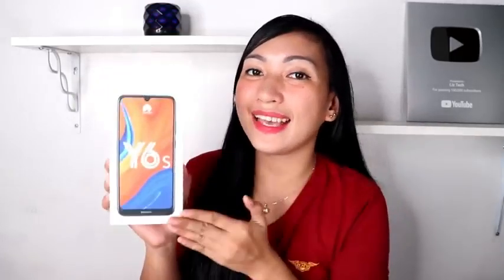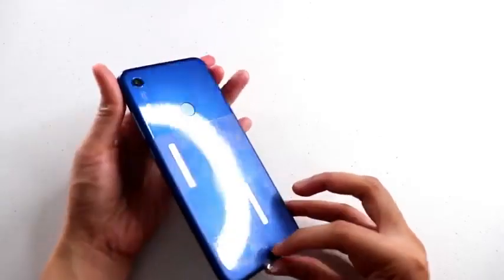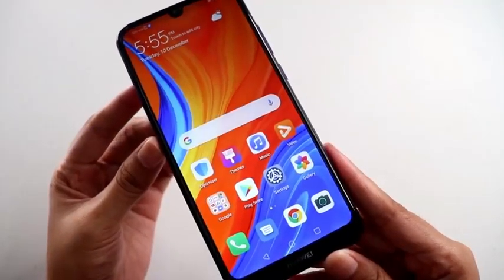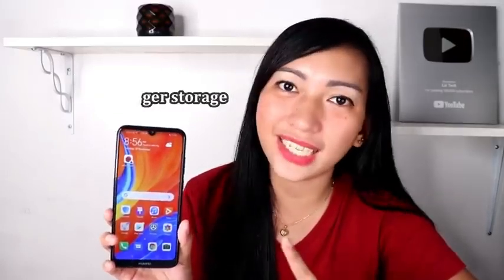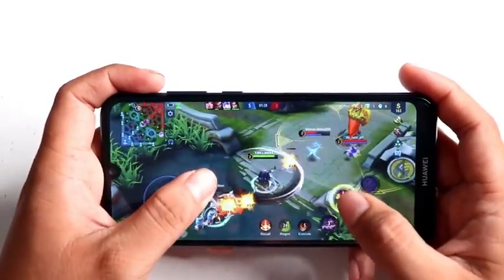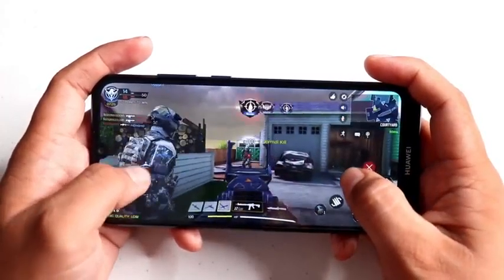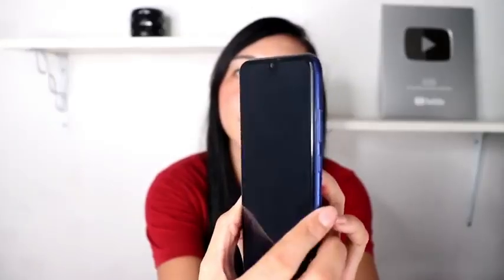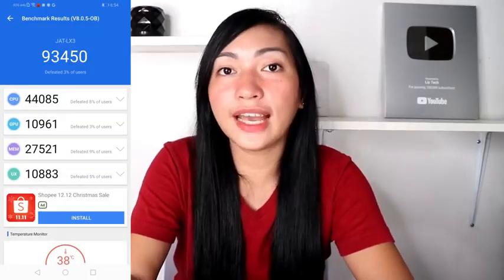10 February 2020